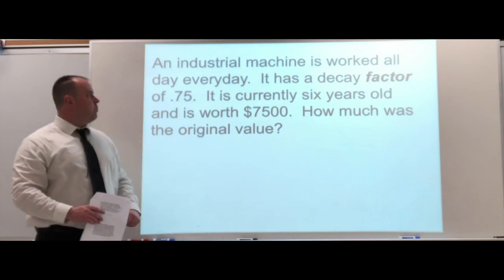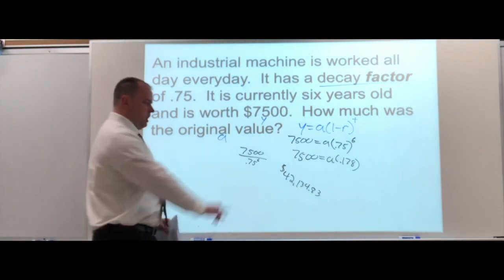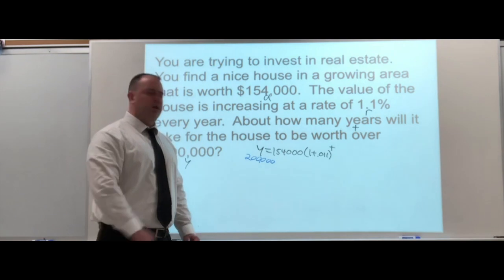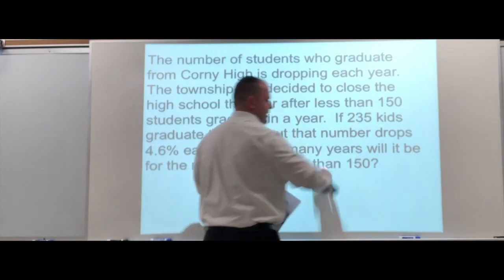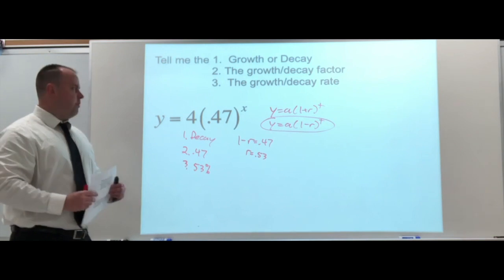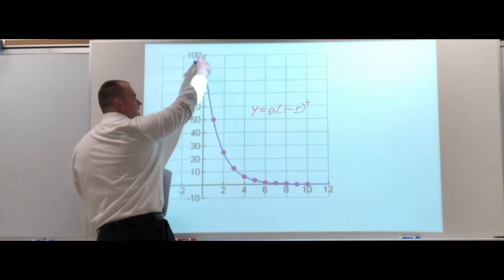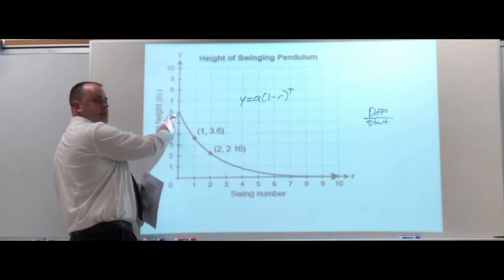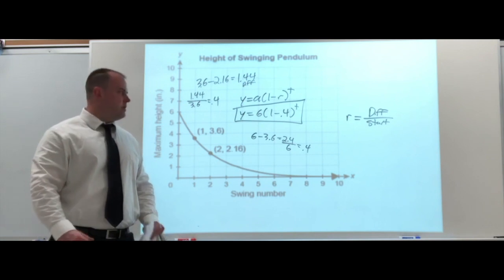HonorAlgII8.1B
Complex growth and decay problems